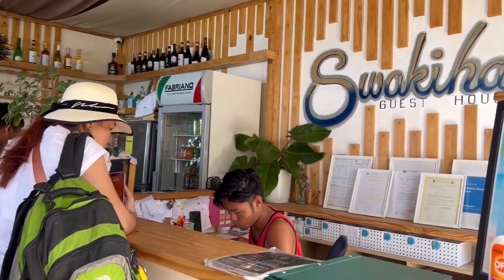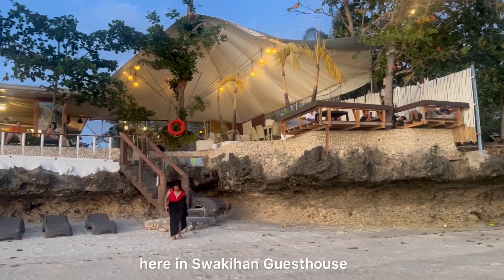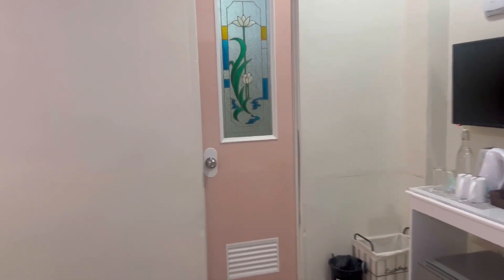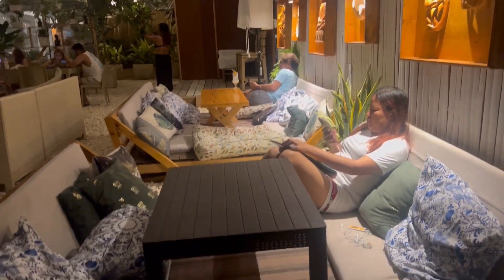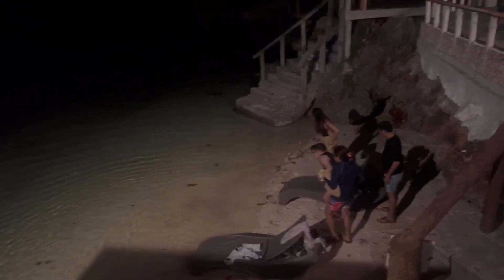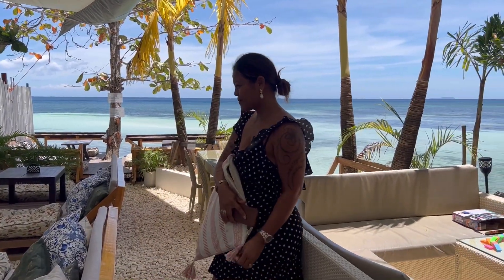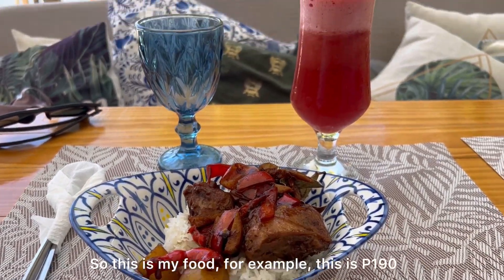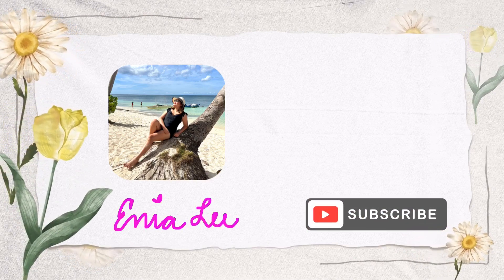Where to stay in Siquijor | Relaxing beach front accommodation | Swakihan Guesthouse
Where to stay in Siquijor Island
Beachfront property
Relaxing vibe
Swakihan Guesthouse
Restaurant in Siquijor

Book your stay in Siquijor (at no extra cost to you) through this

Musician: Jeff Kaale